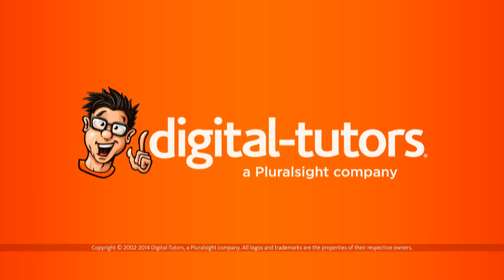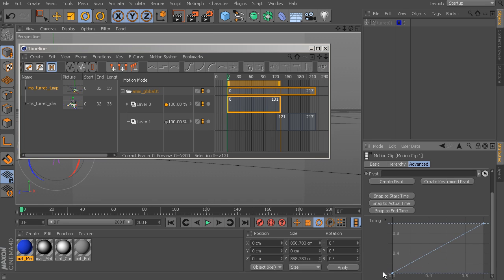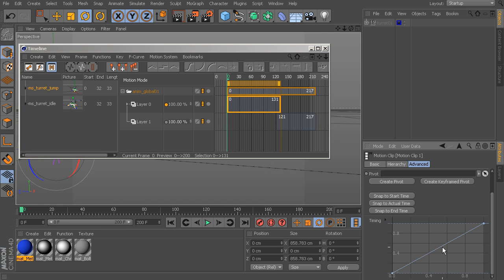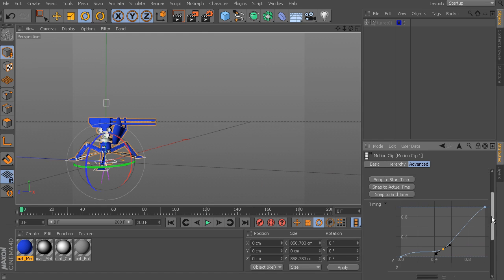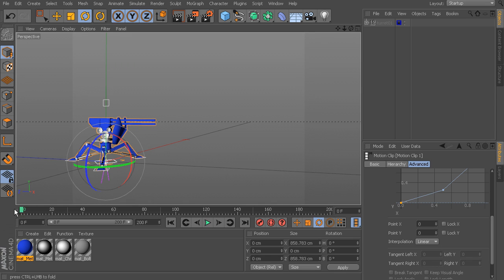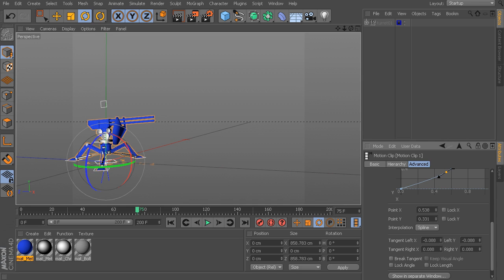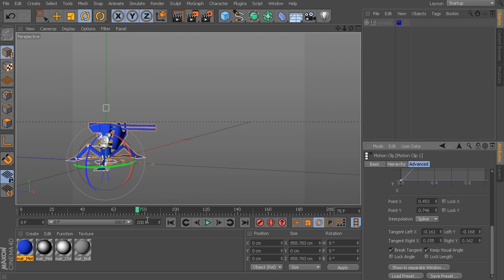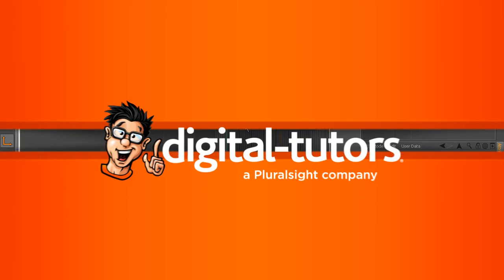07 Warping the time of a motion clip yasuo